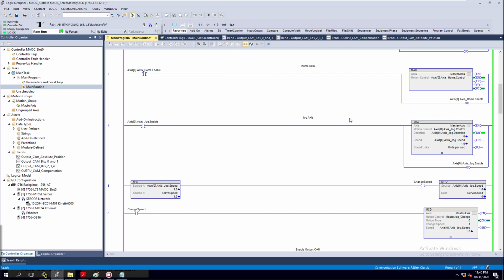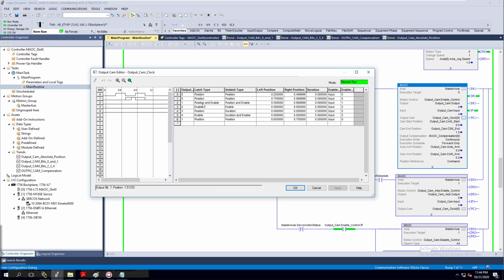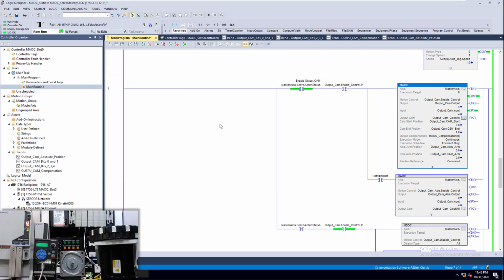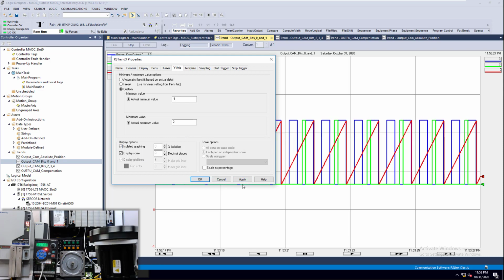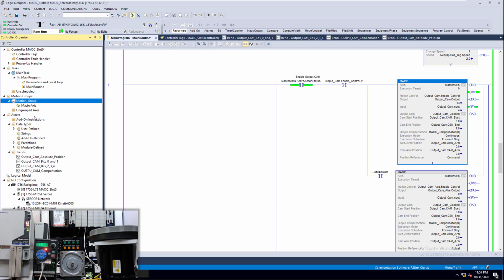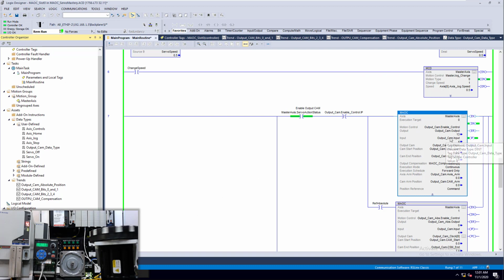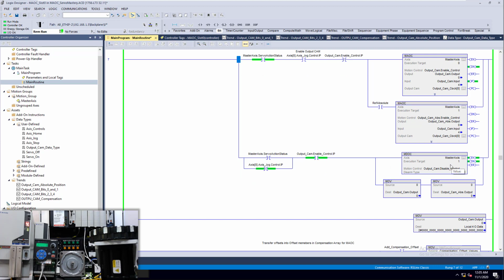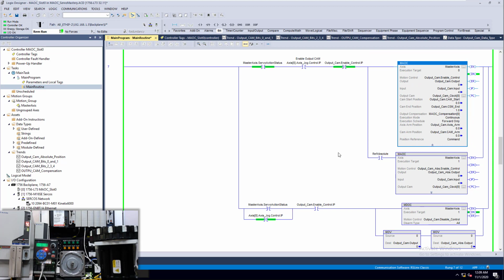Studio 5000 MAOC Instruction | Motion Arm Output Cam For Controlling Outputs Using Servo Position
Allen-Bradley Servo controls have a wide range of uses so in this video we will be going deep into the use of the MAOC instruction & the MDOC instruction to control real-world PLC outputs.

Controlling outputs using servo position will give a precise way to turn on & turn off the output that you need to achieve a task. Of course, you can only control outputs when the I/O card is set the scheduled.

Having the output card set the scheduled keeps the timing of the output operation more inline with the servo timing of the PLC processor.

The motion arm output cam is a very effective way to control precise timing & use of a PLC output based on the position of a servo.

Video Content:
0:00 - Quick Intro
0:45 - Setting the Output card to scheduled data
1:44 - Servo conversions to understand the rollover
2:40 - Overview of the MAOC cam profile editor & use cases
8:39 - Testing the system to show how it works
8:50 - Servo homing to a position from the MAH instruction
10:50 - Running the servo with the MAOC active with trends
13:20 - Cam start position & Cam end position
15:15 - MAOC position reference (Command vs Actual)
22:30 - Editing the logic to disarm the cam if the system stopped
26:15 - System testing for the arm & disarm of the output cam